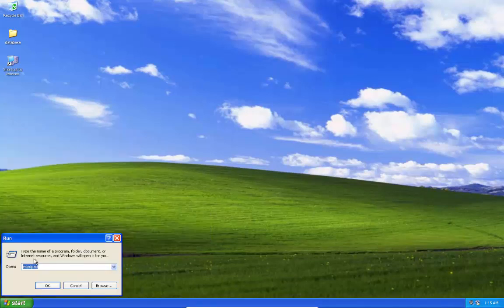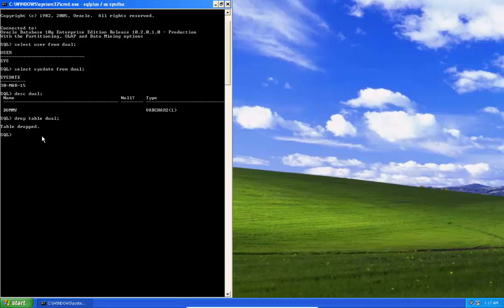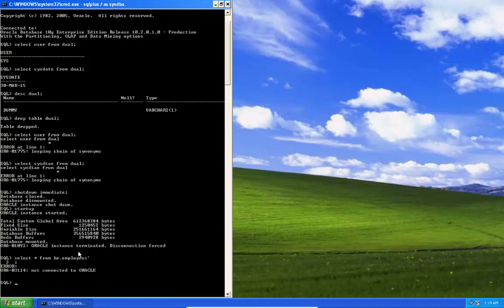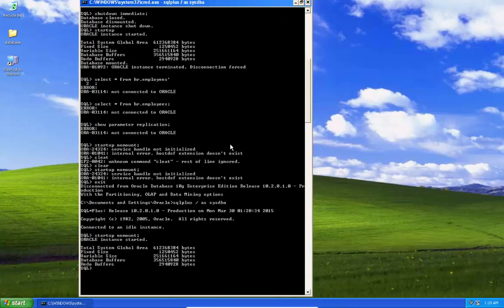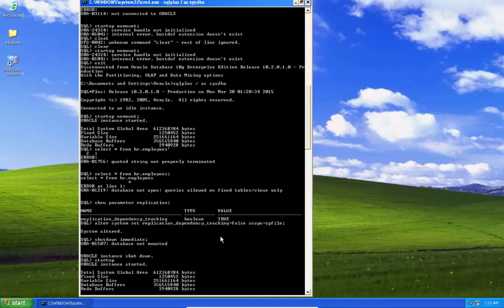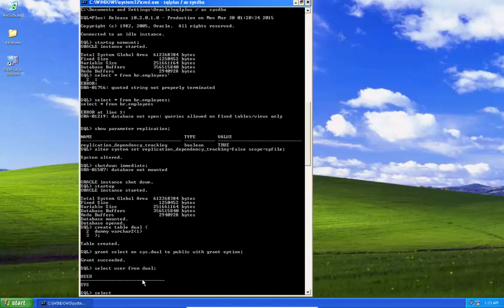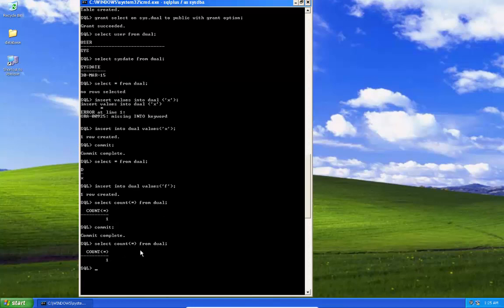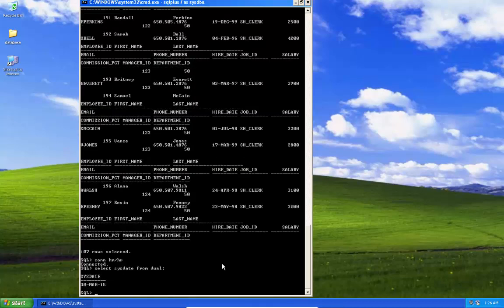Can we drop the dual table?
This video deals with how to delete the dual table and the consequences that we might face if we delete the table.